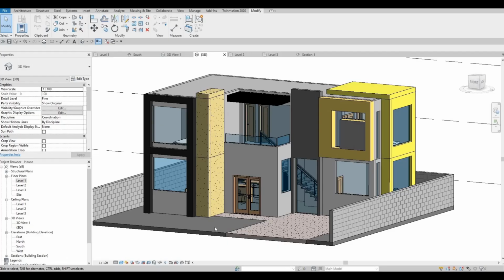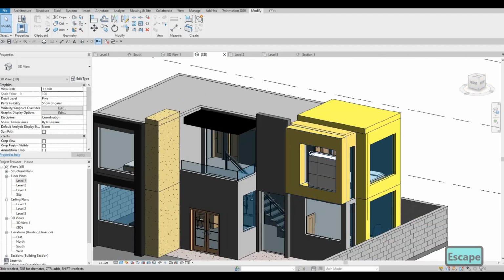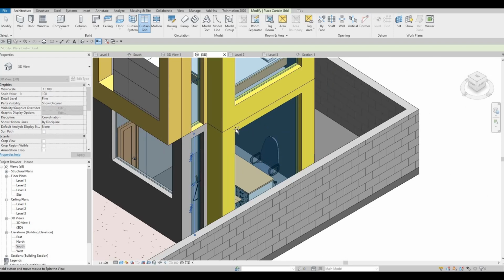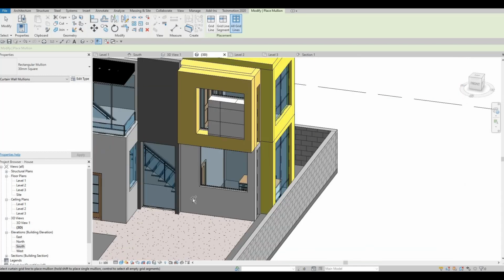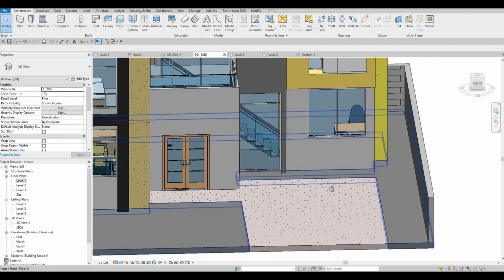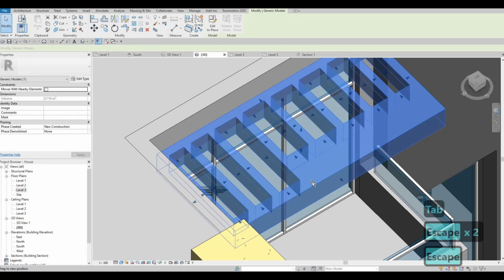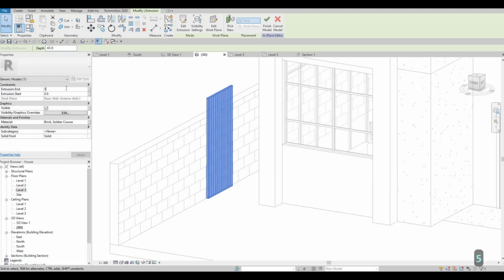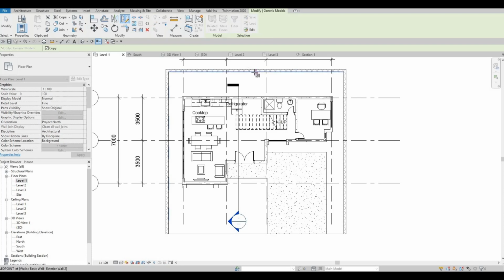MNZ House | Part 6 | Complete Step By Step Project | Revit Tutorial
MNZ House Part 6